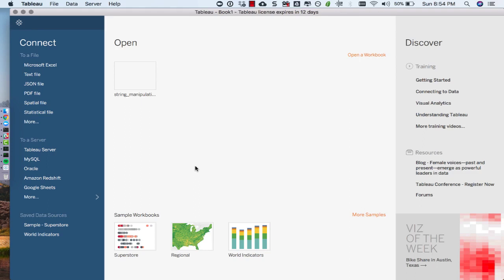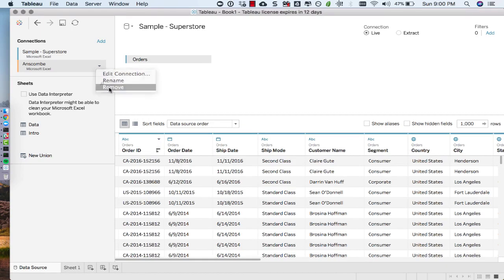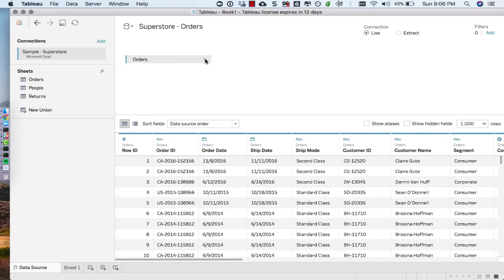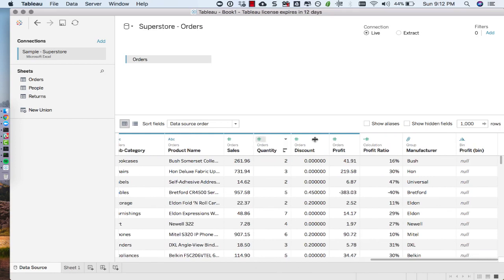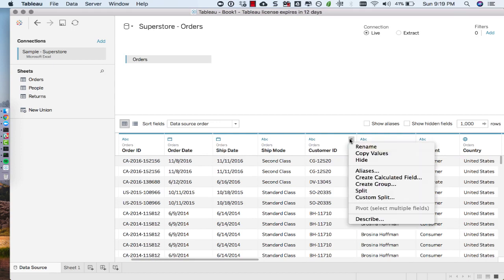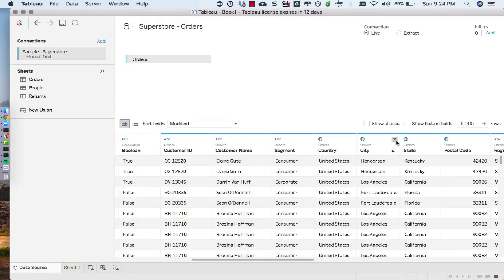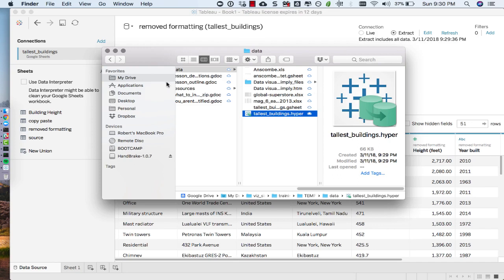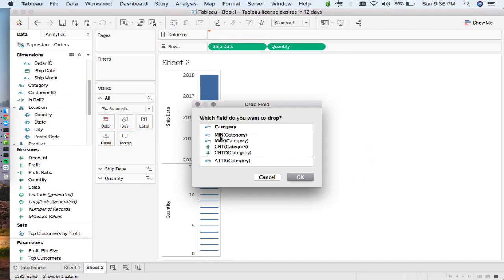Tableau Data Sources Tab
Watch this not so short video where I explore and explain all the nuances of the Data Source tab.